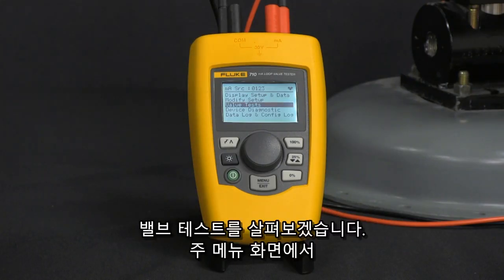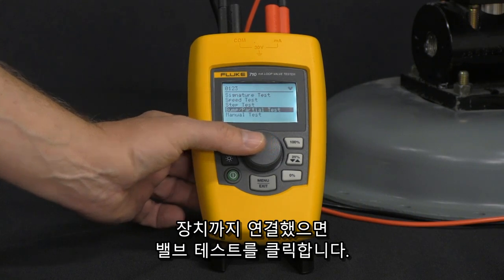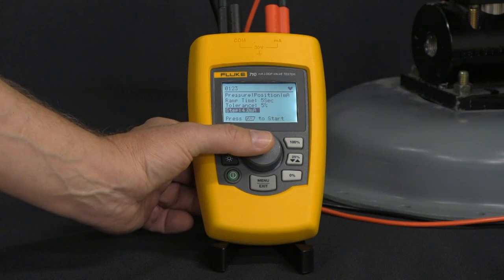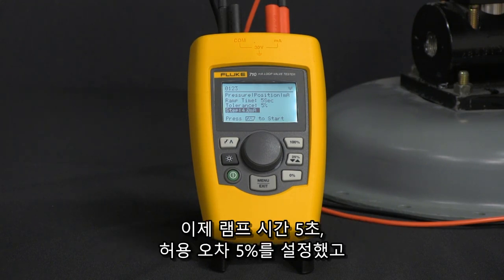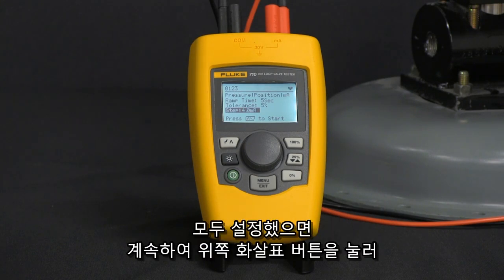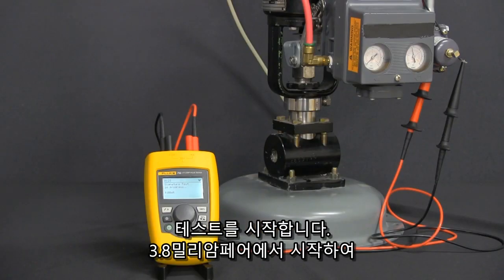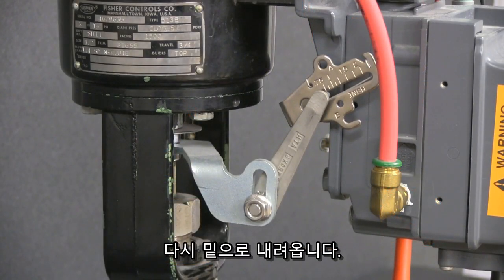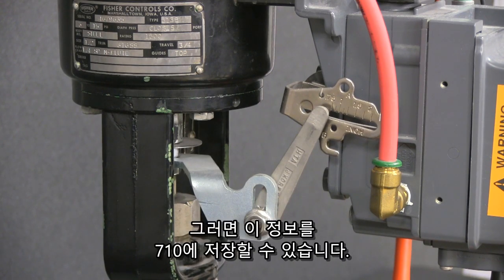[비디오가이드] Fluke 710mA 루프 밸브 테스터 1. 밸브 특성 테스트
밸브 특성 테스트 방법에 대해 설명합니다.

Fluke 710 밸브 테스트 루프 교정기는 사용자가 HART 스마트 제어 밸브를 빠르고 쉽게 테스트할 수 있도록 설계했습니다.